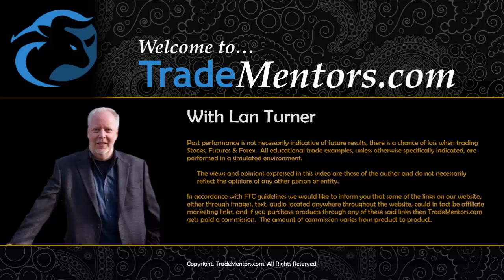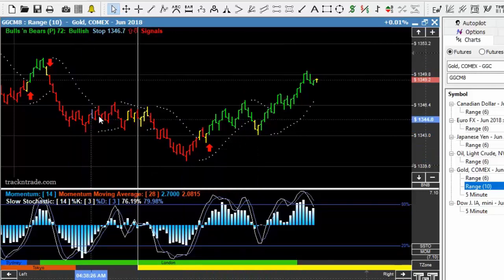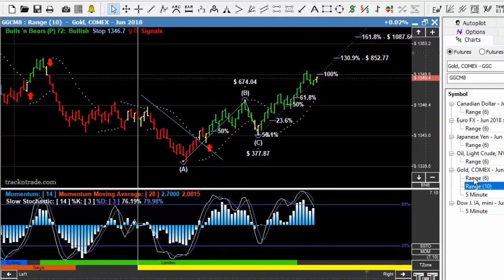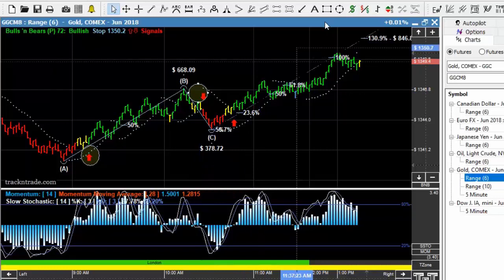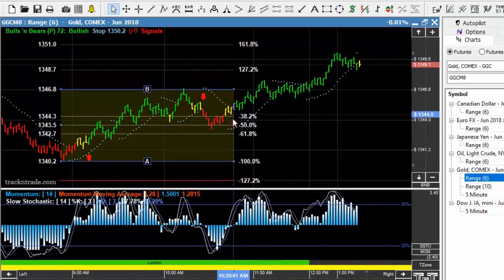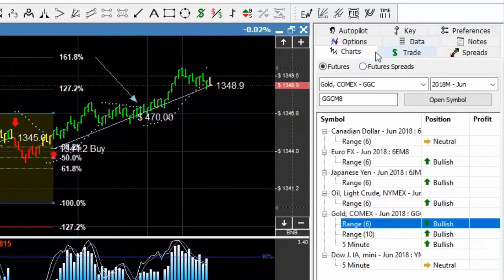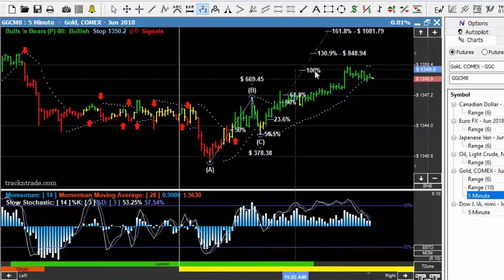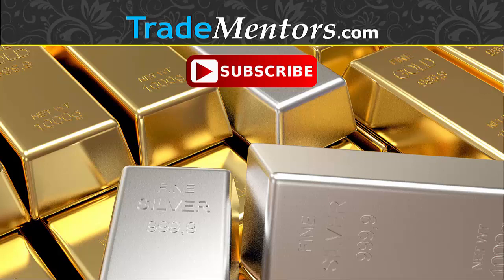Trade Range Bar or Minute Charts?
Which is better for Day Trading?  A Range Bar Chart, or a Minute Chart?  Let's look at the same setups and triggers on three different day trading chart time frames.

1,000 dollar day trading live!

Trading ideas.

3 Requirements for Day Trading for a Living.